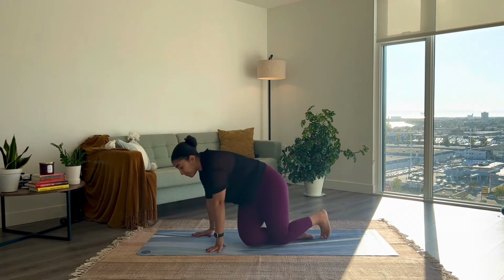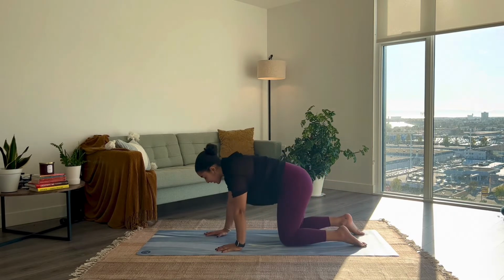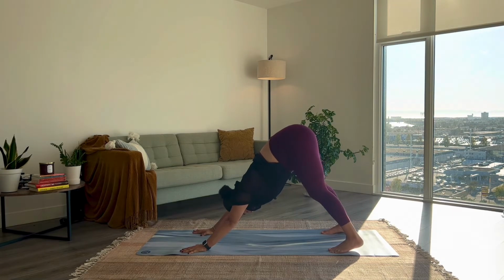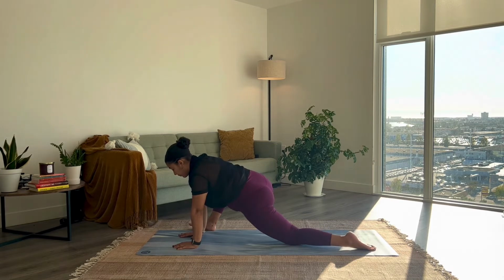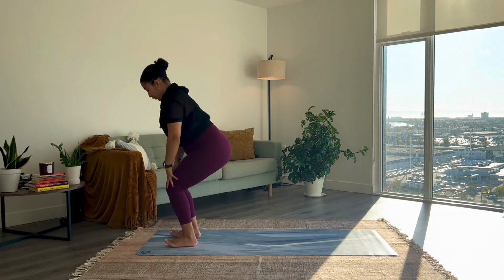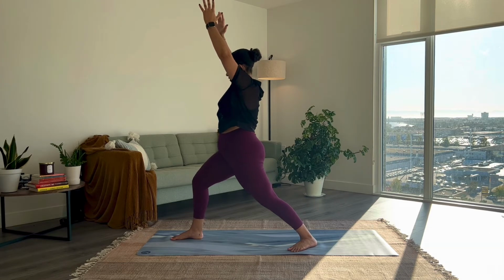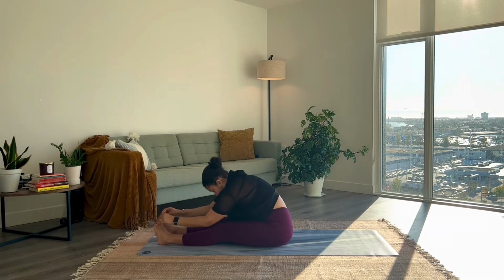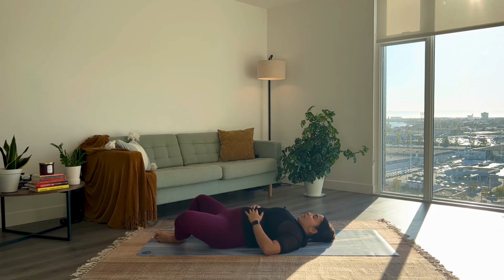Yoga for hips and hamstrings | 37 minutes | All levels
This is a flow targeting the hips and hamstrings! If you’re extra tight, you might want to grab some blocks and maybe a pillow or bolster! *NOTE* I forgot to do the hip circled on the left side, make sure you do them!

I hope this can bring you all some relief :)

🫶🏽Peace & love,
Amani